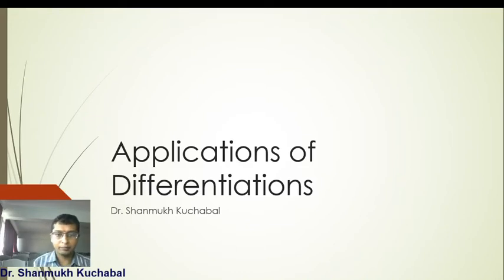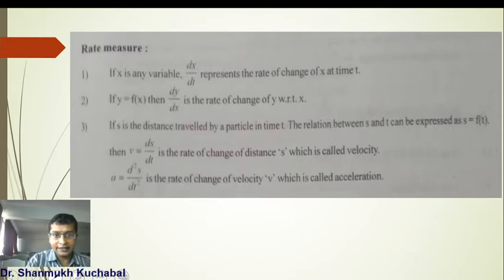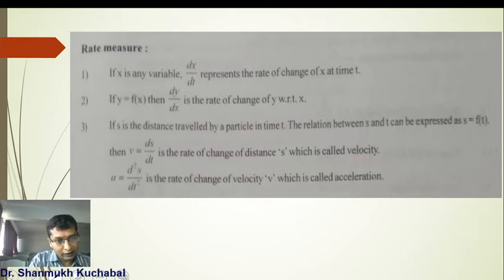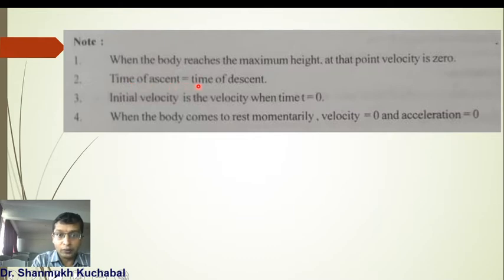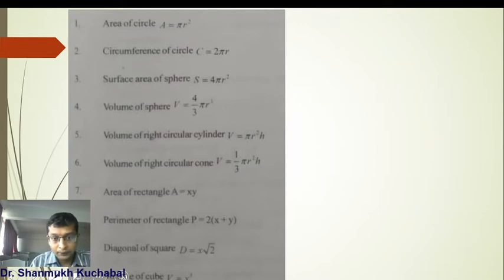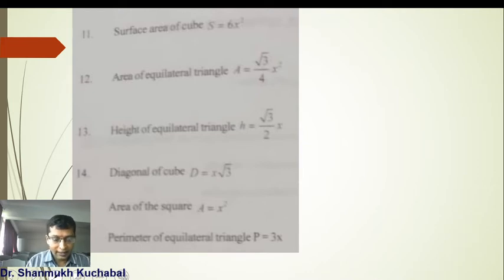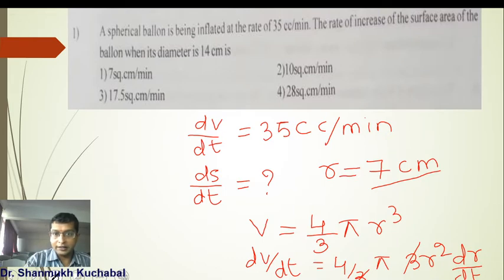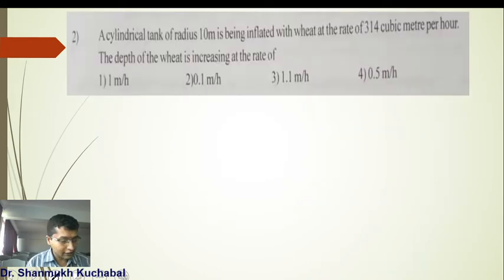Introduction to Applications of Differentiations Part 1